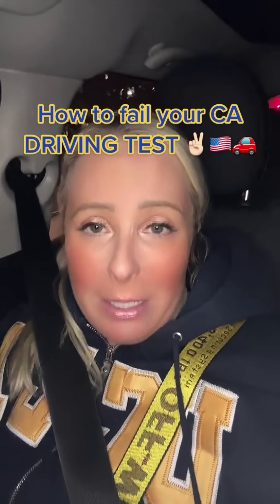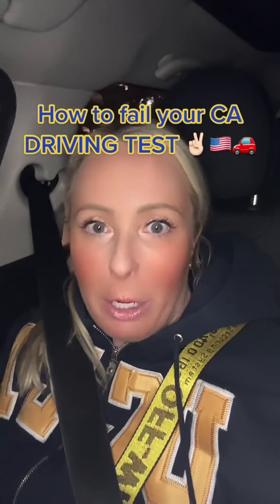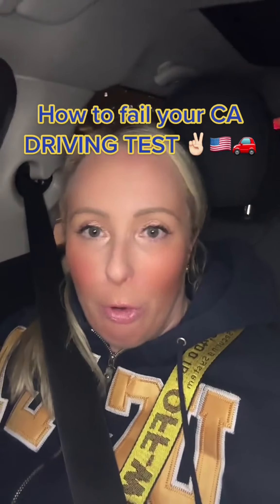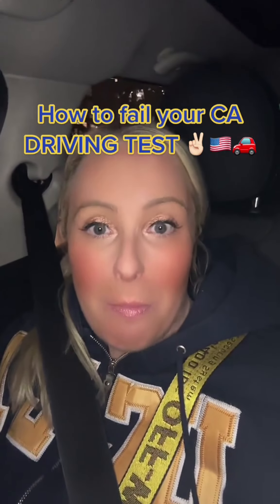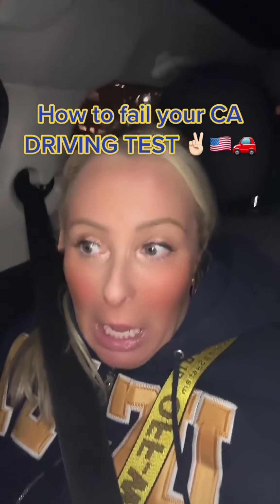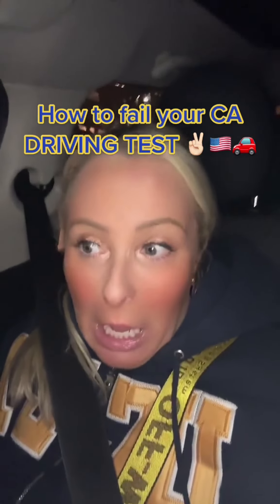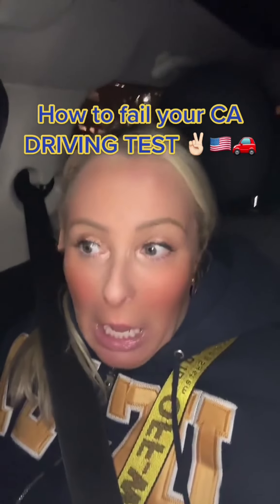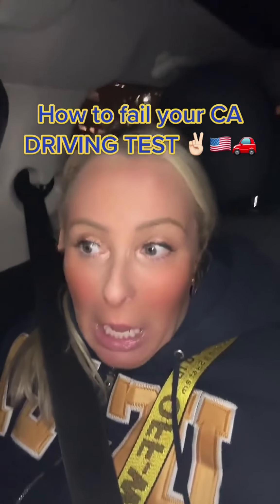How to fail your CA DRIVING TEST